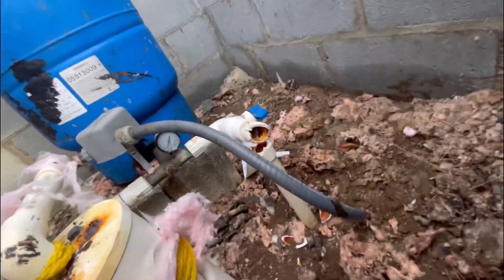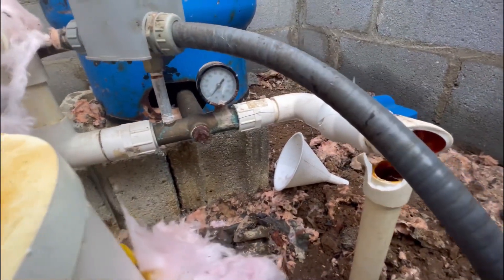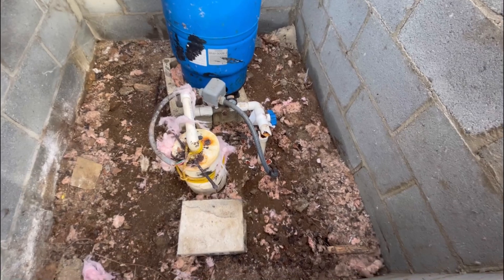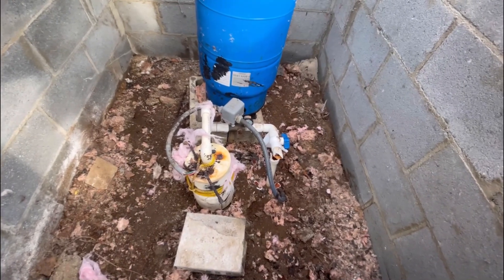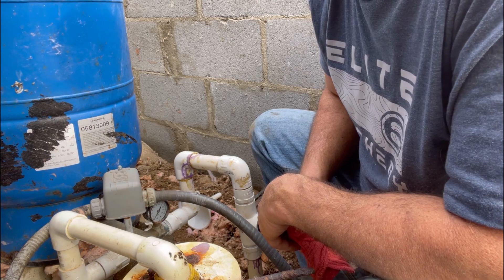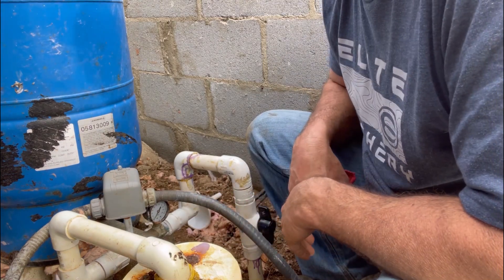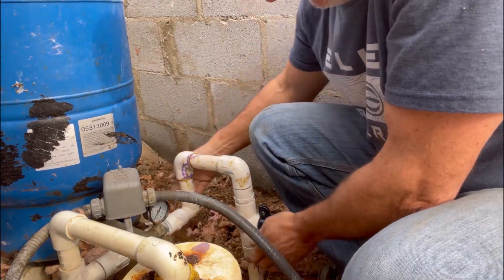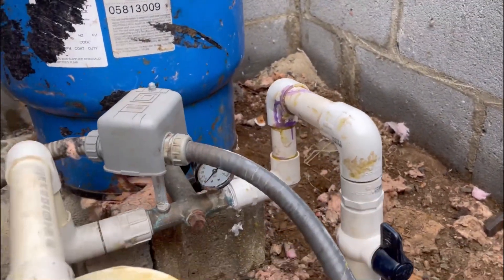Busted water pipe repair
The Arctic freeze last week took out the water pipes at our Old Fort Curtis Creek getaway. Today Shawn put this as my #1 to do project now that hunting season is ended….. and since traveling the country shooting 3 D tournaments ain’t cheep and my deer have grown accustomed to full corn feeders. I figured I better get busy and keep my #1 sponsor happy